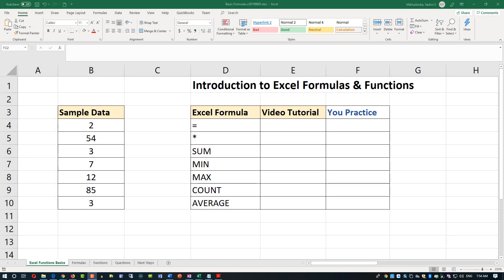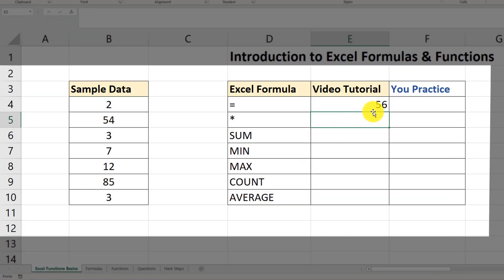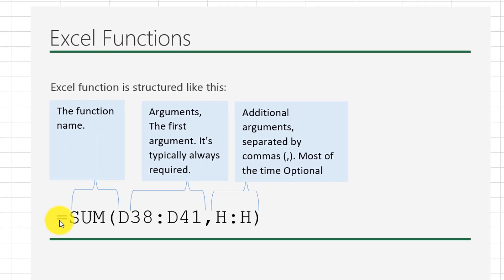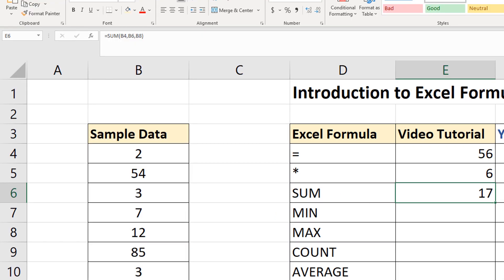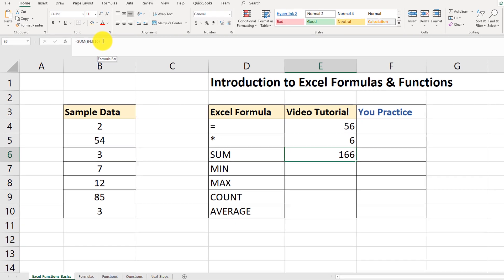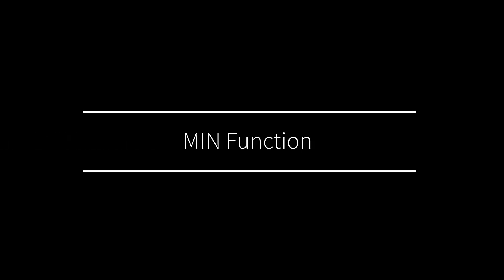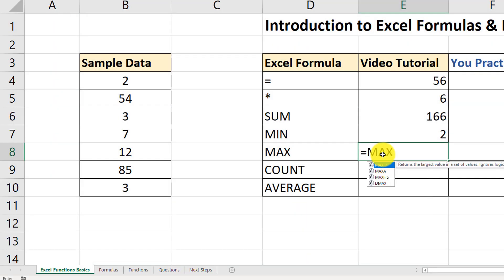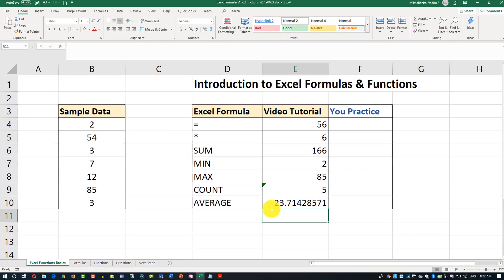How To Pass Excel Job Test: Formulas & Functions SUM, MIN, MAX, AVERAGE, COUNT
In this tutorial you will learn Basic Excel Formulas SUM, MIN, MAX, AVERAGE, COUNT:

Download XLSX Source Files used in this video to follow along